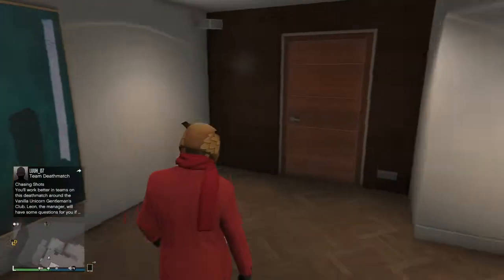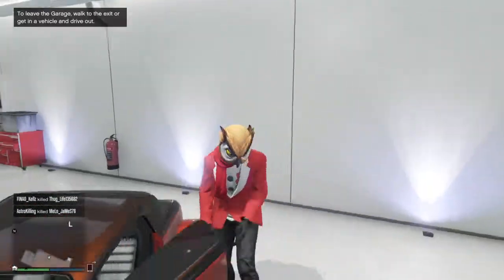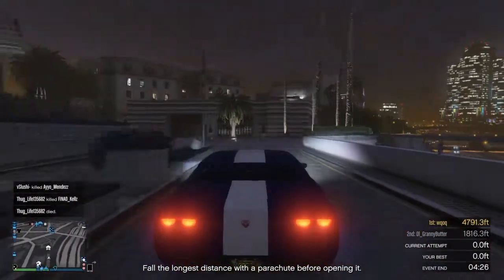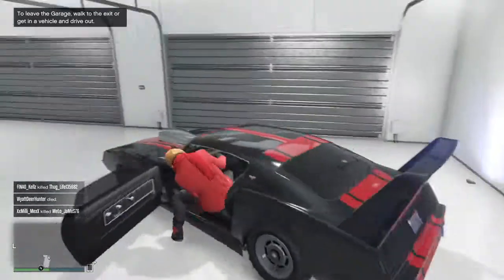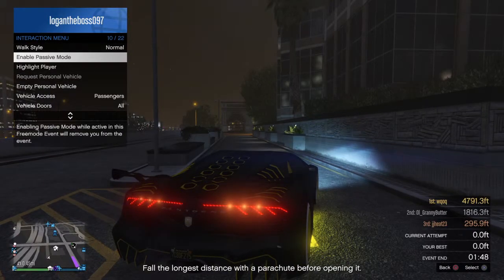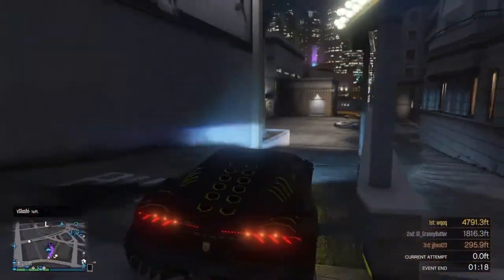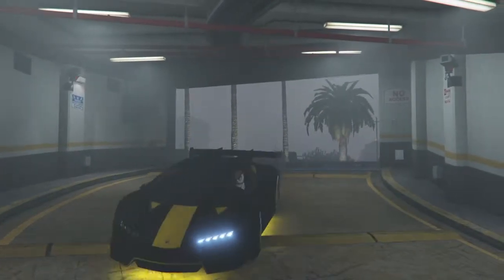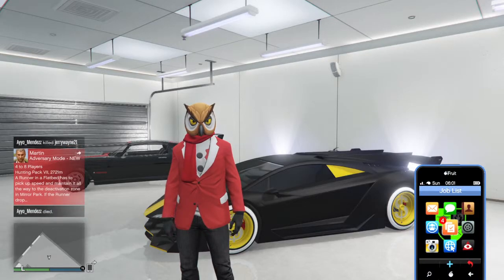Grand Theft Auto V showing cars